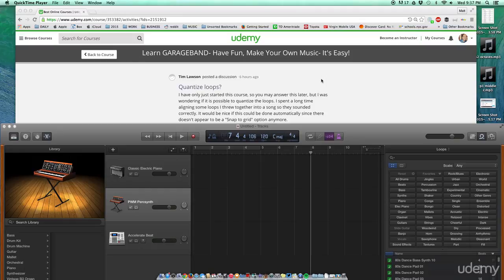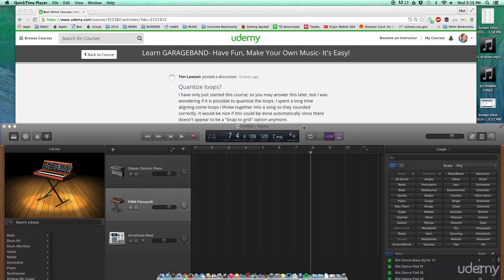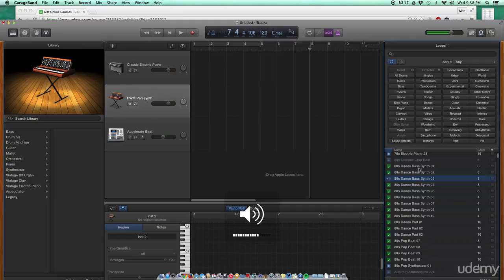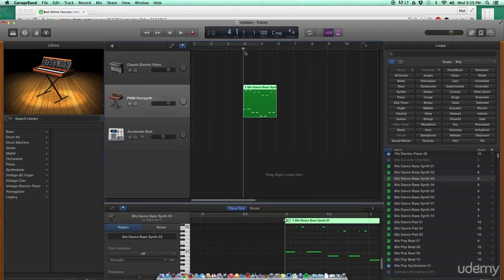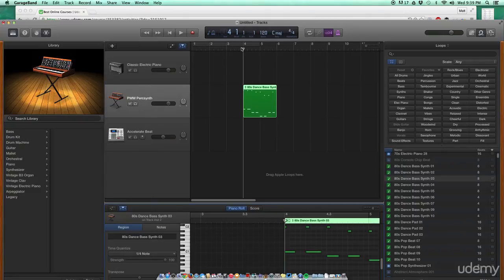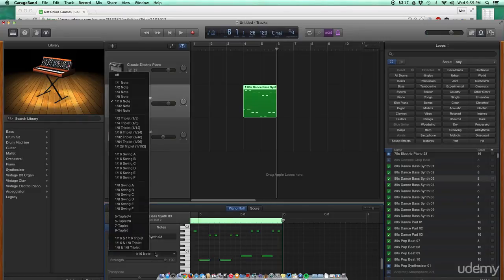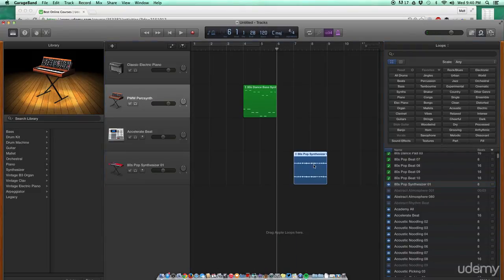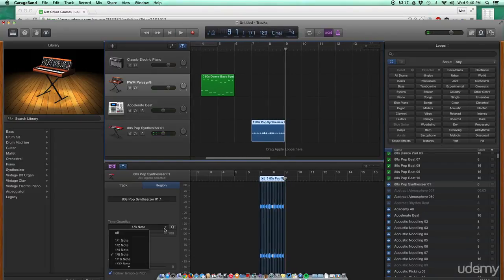Student Question Answered Can You Quantize Loops